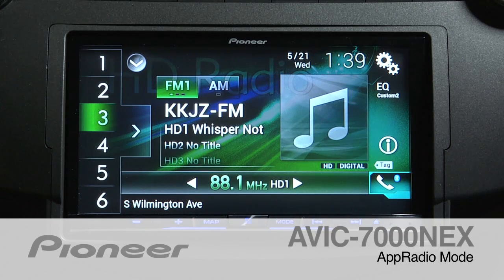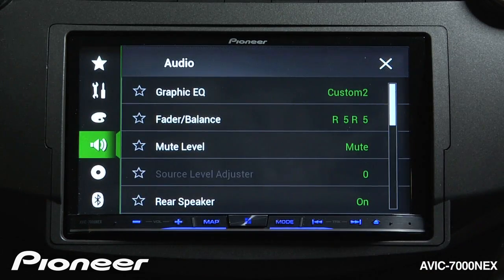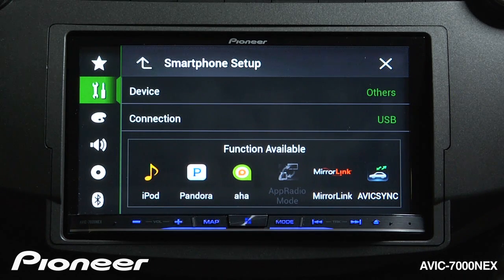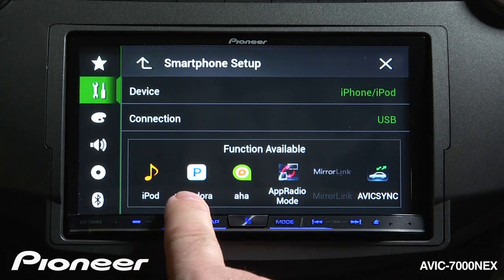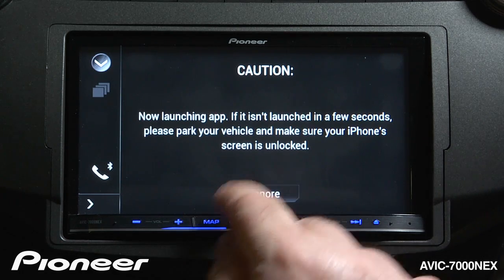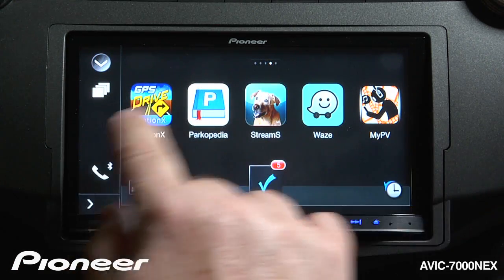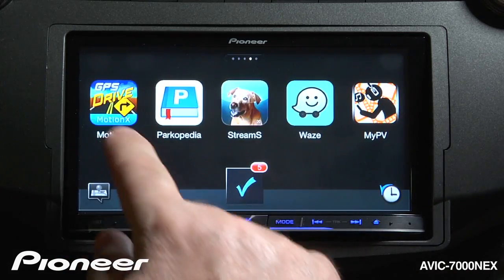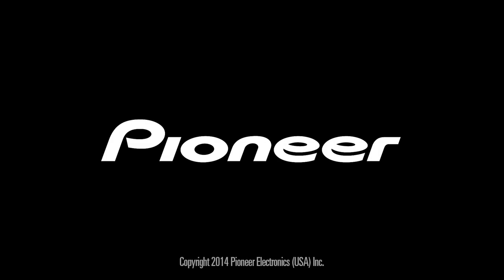How To - AVIC-7000NEX - Use AppRadio Mode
Learn how to use Pioneer's AppRadio Mode on the AVIC-7000NEX.